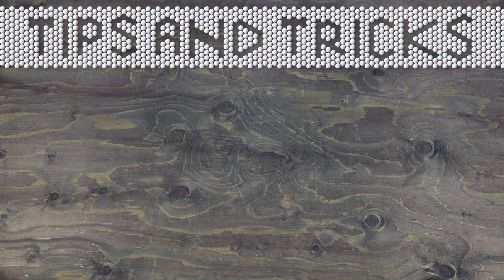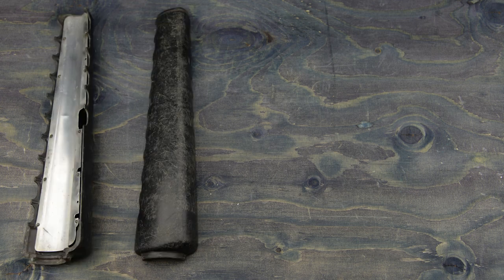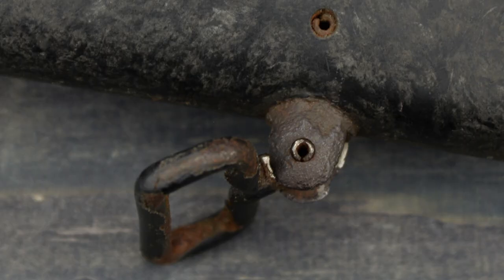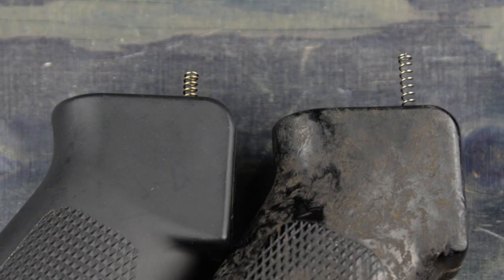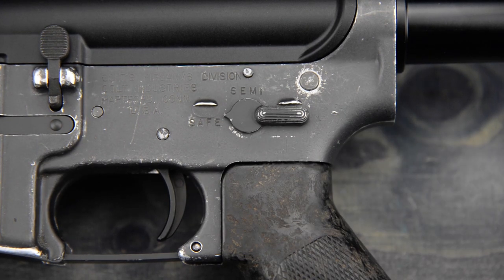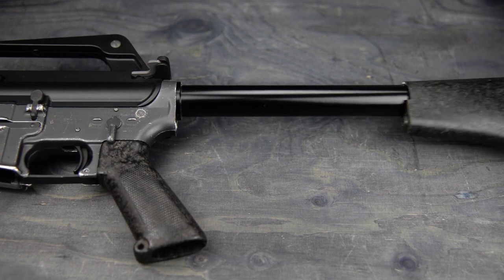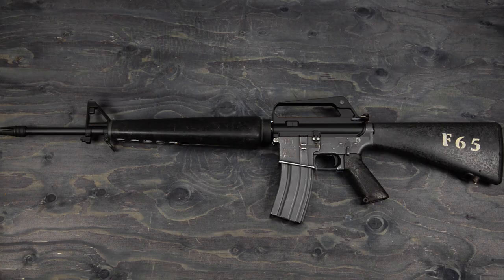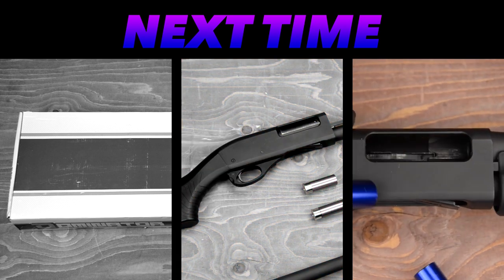TIPS & TRICKS - REAL FURNITURE ON WE M16A1 | AIRSOFT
My hunt on eBay was successful, so in this video I will install some real furniture on a Wei-Tech M16A1!

Last time I modified a real, military, Colt M16A1 lower to airsoft specs.

I'm not sure how to amend the upper situation just yet,
So I will pretend it doesn't exist.

STEP 1: RS PARTS
I got my hands on a pair of hanguards,
a pistol grip
and a stock, complete with rack number.

STEP 2: HANDGUARDS
Starting at the beginning, as one should, I install the handguard on the replica.

STEP 3: INSTALLING PISTOL GRIP
Moving over to the pistol grip, the hole for the fire selector detent spring is shallower on the real grip. So the spring needs to be modified.

If you have a factory WE lower, you can just use the factory grip screw,
to install the real pistol grip.

STEP 4: INSTALLING STOCK
Since the real stock is slightly shorter than the WE one, I need to cut the WE stock screw to length.

STEP 5: FUTURE PLANS
In the future I guess I'll redo the upper in a more suitable colour, disregard it for now.

STEP 6: TEST FIRE
Time to test-fire this thing!

Note that I’m performing these modifications at my own risk. These alterations can go very wrong if you lack the skills, tools and knowledge required, and can damage your equipment and parts as well as cause injury on your person if you attempt them yourself.